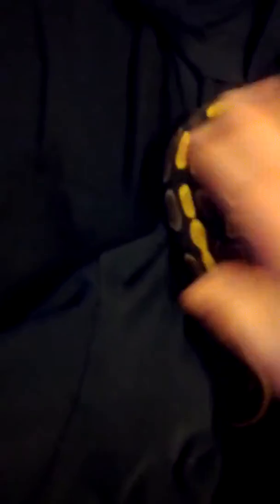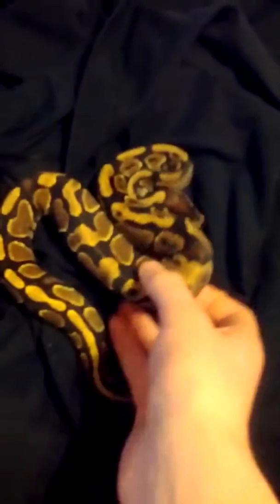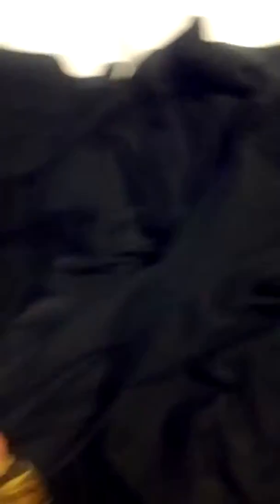My Ball python collection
Hey guys this JGH Reptiles this is my first video and many more will come as the year progresses  these our my snakes now  im getting alot more soon so  i will have more videos.